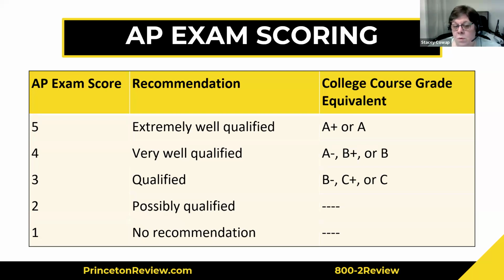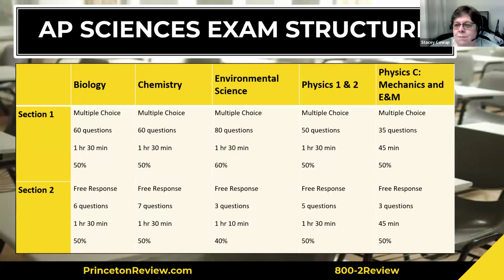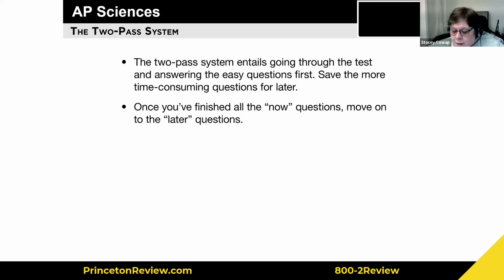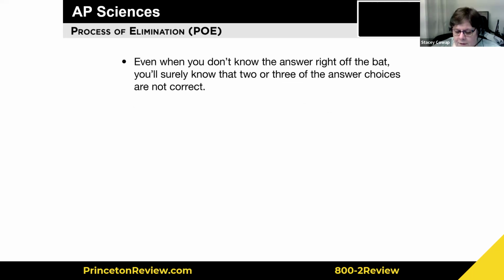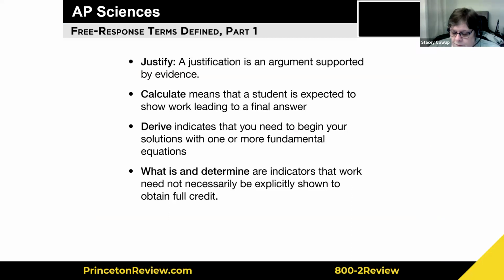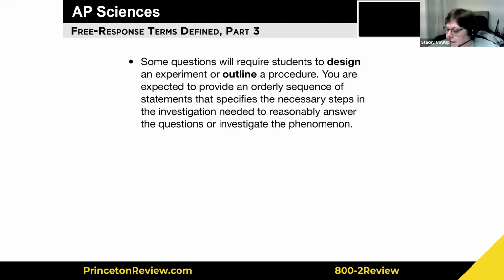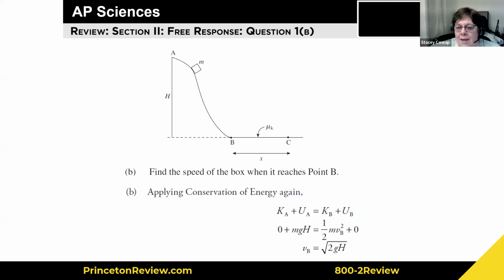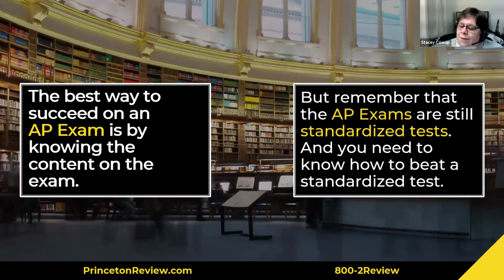AP Science Strategies and Insights Winter 2024 | Webinar | The Princeton Review and Tutor.com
You are halfway through your AP® course, but how do you apply all that you’re learning to the exam itself? You’re invited to a session hosted by The Princeton Review®/Tutor.com AP Master Teachers! Learn study skills, pacing techniques & exam strategies that will help you excel on the AP from experts who know the tests inside and out.

Since its incorporation in 2000, Tutor.com has delivered more than 25 million one-to-one online tutoring and homework help sessions to students. The company's 3,000+ vetted and qualified tutors provide learning assistance that is available 24/7 in a wide variety of subjects. The company's mission is to instill hope, advance equity, and catalyze achievement in schools and communities.

Tutor.com powers tutoring and homework help programs for the U.S. Department of Defense, colleges and universities, K–12 school districts as well as state and local and libraries, and companies offering employee benefit programs.